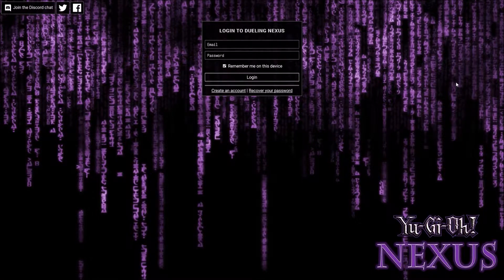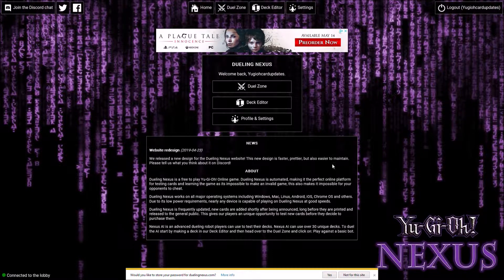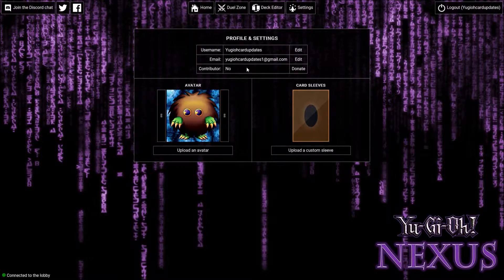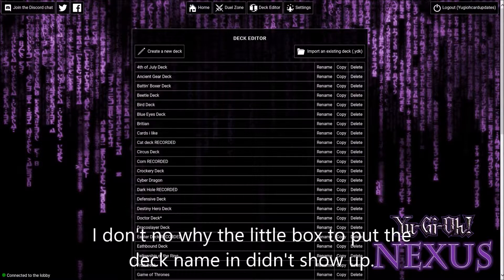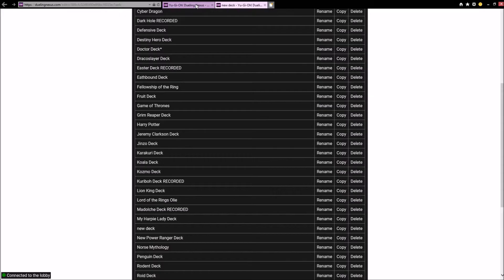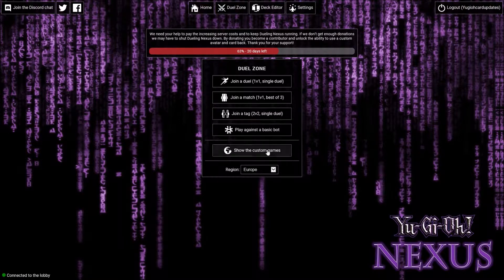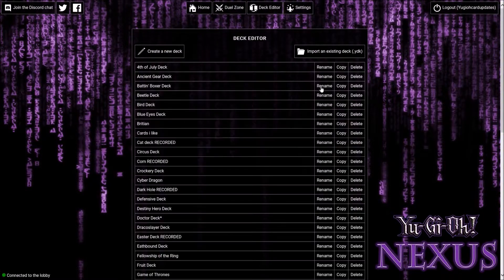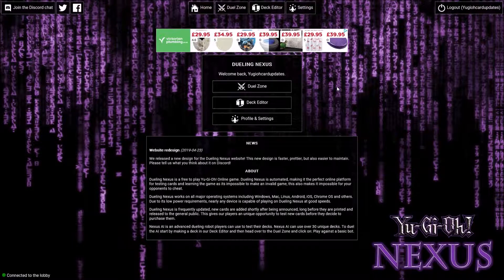Yu-Gi-Oh! Dueling Nexus Tutorial 2019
This is a follow up to the first video 4 months ogo.
This video will teach how to use Yu-Gi-Oh! Nexus.